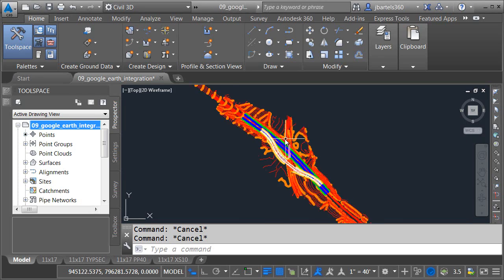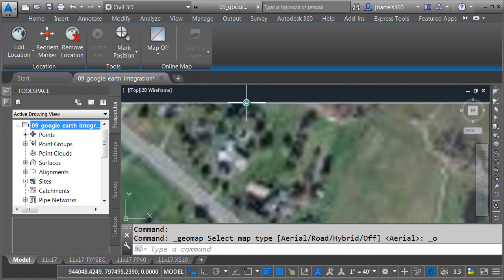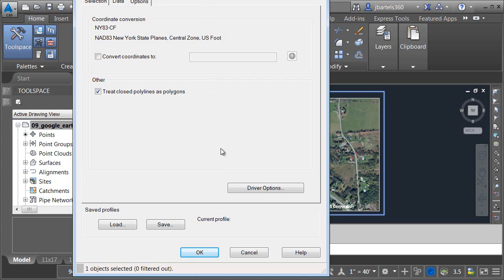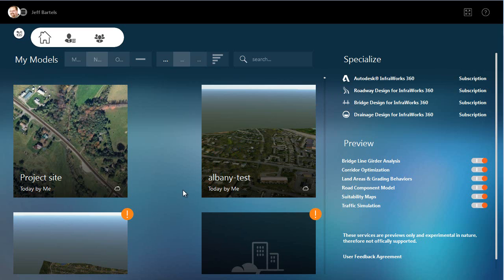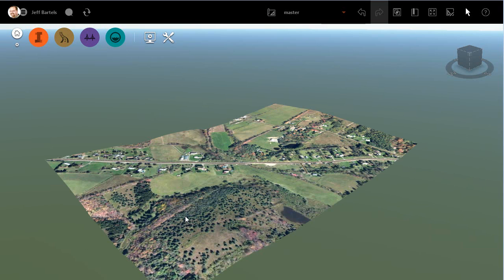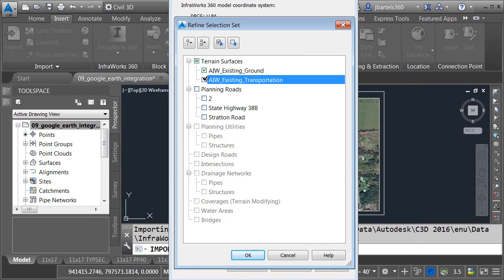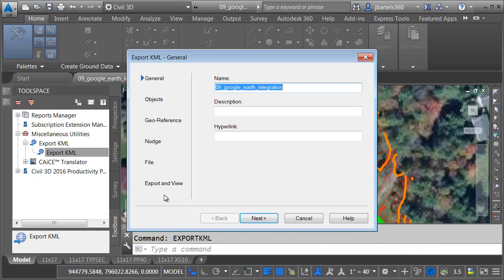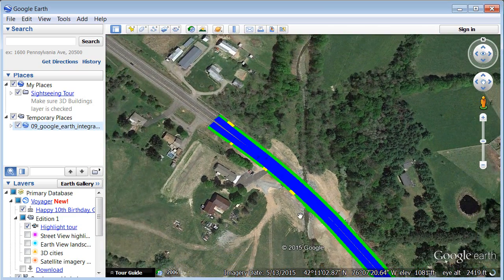Civil 3D Bing Maps & Google Earth Integration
In this session we'll explore a technique to incorporate hi-res color aerial photography into Civil 3D using the built in Bing Maps functionality.  We will then use InfraWorks model builder to import conceptual existing surface data.  Finally we'll look at how Civil 3D can export design content for use in Google Earth.